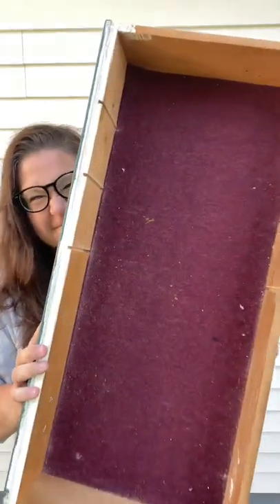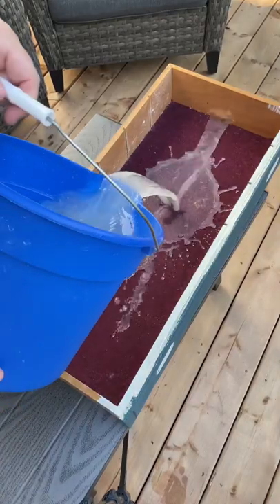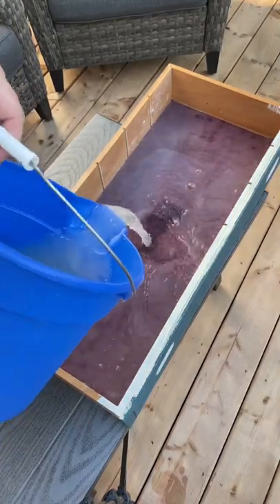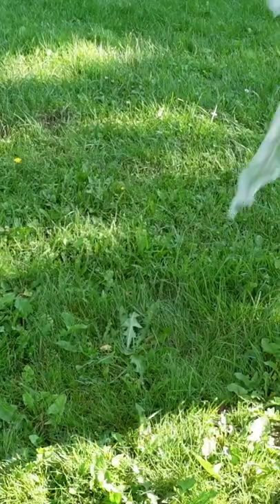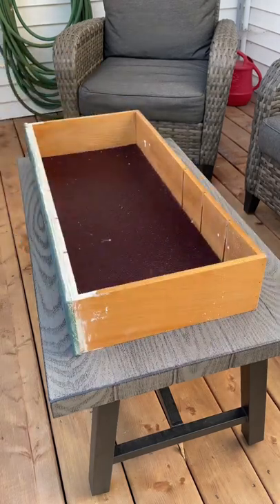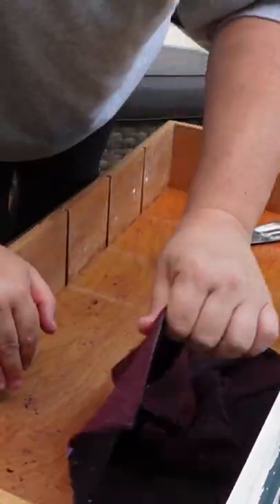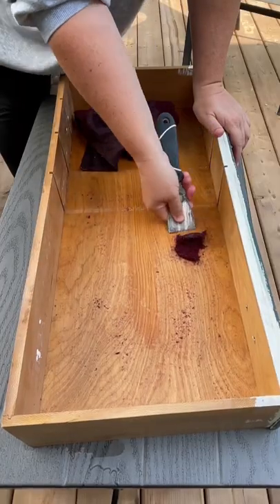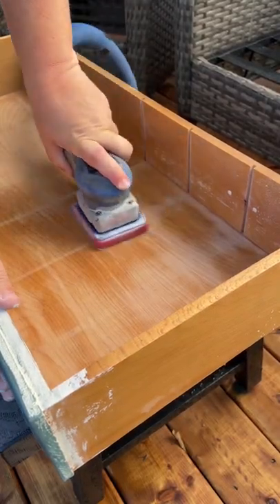How to remove FELT from old drawers!